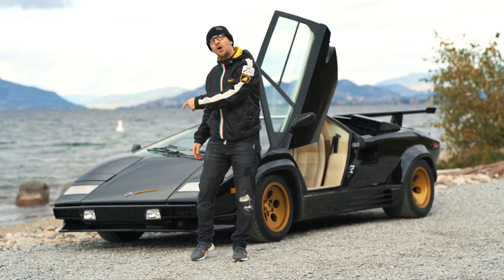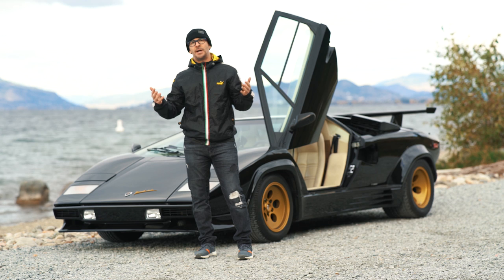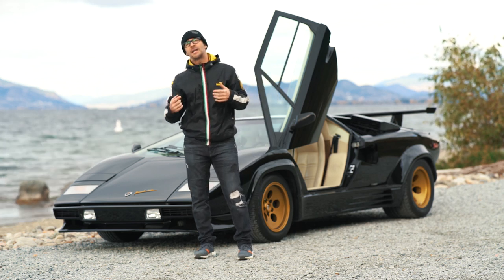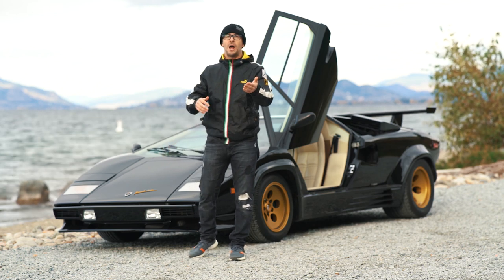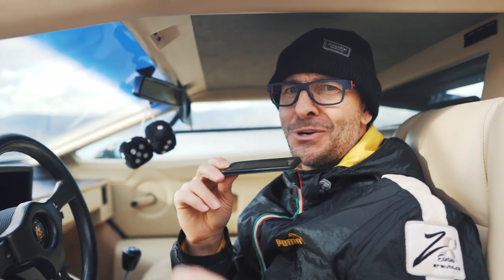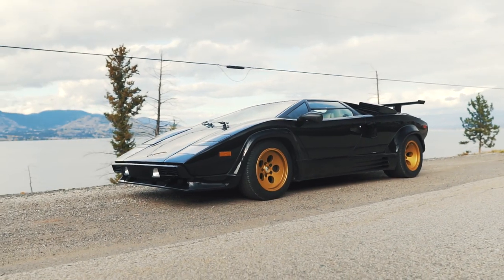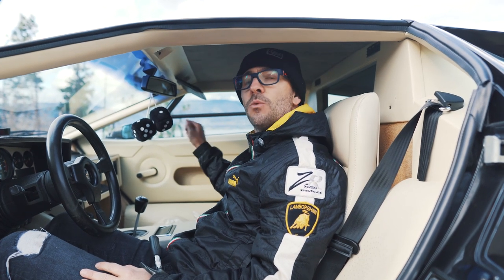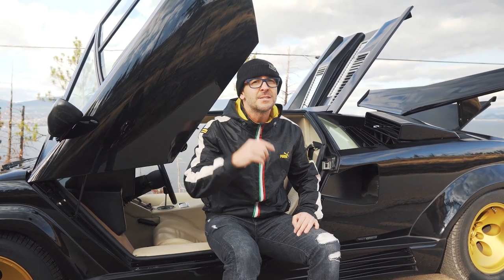RyFips Lamborghini Countach Quattrovalvole plus a sneak peak behind the scenes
Hey guys!

You all loved the Wolf of Wall Street 25th anniversary Countach so we wanted to share the 1988.5 Quattrovalvole as well.

You've also been asking more about our process when it comes to filming and editing so Donovan dives into a bit of that. If you guys have any more questions about the cars or the cinematography, hit us up in the comments or DM's.

Filmed and edited by Donovan Wagner Photography.

Gear we use:
Feiyutech AK4500
Feiyutech AK2000
Primary Camera
Secondary Camera